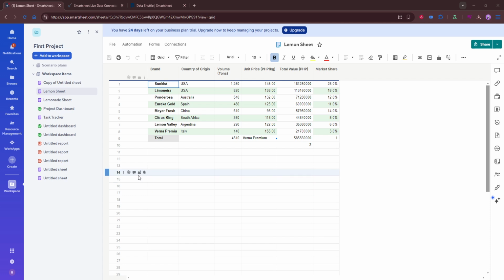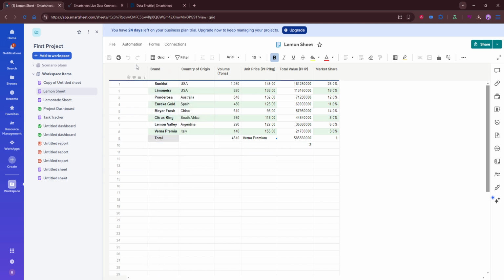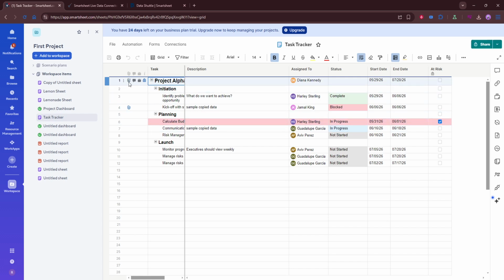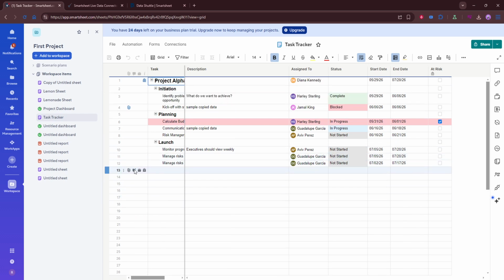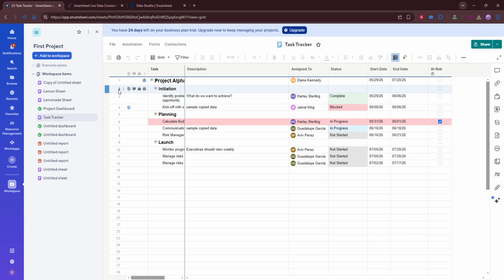How To Reset Auto Number In Smartsheet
In today's video we cover How To Reset Auto Number In Smartsheet

how to use smartsheet for your holiday shopping, how to auto color cells in excel based on text, how to use excel shortcuts in google sheets, how to auto-transcribe a video in premiere pro cc, automated emails in smartsheet, how to auto caption a video, how to change cell color automatically in excel, smartsheet automation, how to use folders in outlook, how to auto subtitle a video, how to change cell colour automatically in excel, how to make gantt chart in excel, how to insert checkbox